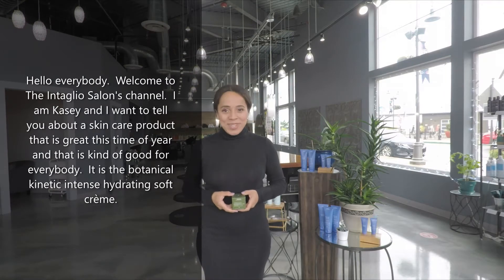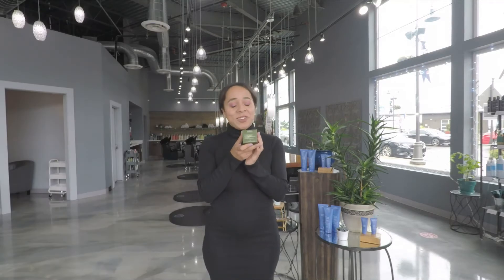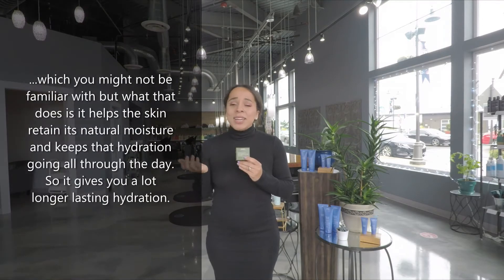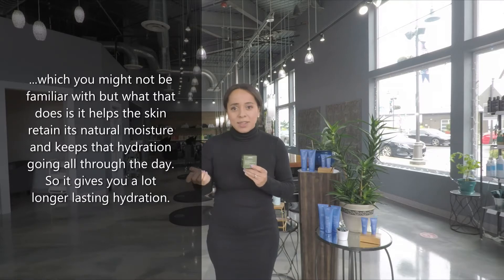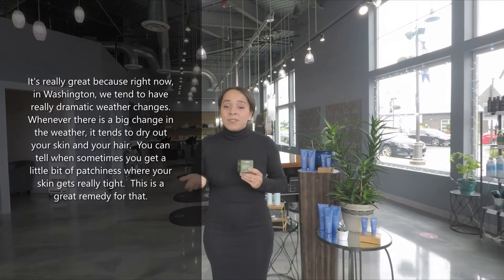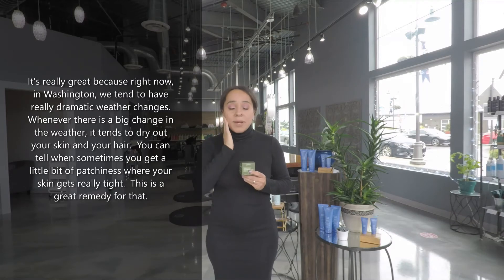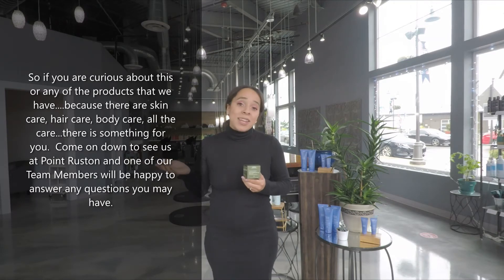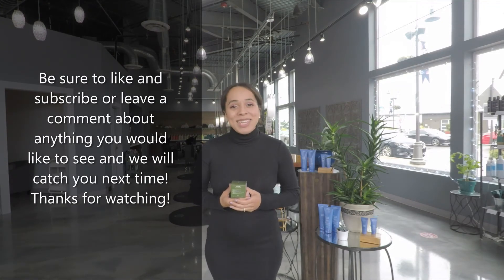AVEDA botanical kinetics intense hydrating soft creme The Intaglio Salon Point Ruston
Moisturize Your Skin with botanical kinetics™ intense hydrating soft crème.  There is rich crème which is made more for skin which tends to be on the drier side but this one, the soft crème, is great for all skin types.  This has organic cupuaçu in it which you might not be familiar with but what that does is it helps the skin retain its natural moisture and keeps that hydration going all through the day.  So it gives you a lot longer lasting hydration.

This is safe to use morning and night.  You do your normal cleanse and apply a little to your neck, your face, just avoid that eye area.  Then do your makeup or don't do your makeup.  It's really great because right now, in Washington, we tend to have really dramatic weather changes.  Whenever there is a big change in the weather, it tends to dry out our skin and our hair.  You can tell when sometimes you get a little bit of patchiness where your skin gets really tight.  This is a great remedy for that.

So if you are curious about this or any of the products that we have, be it for skin care, hair care, body care, any care...there is something for you.  Come on down to see us at Point Ruston and one of our Team Members will be happy to answer any questions you may have.  While at Point Ruston, also enjoy shopping at some other great small businesses.

Be kind, be safe, shop local, shop small!